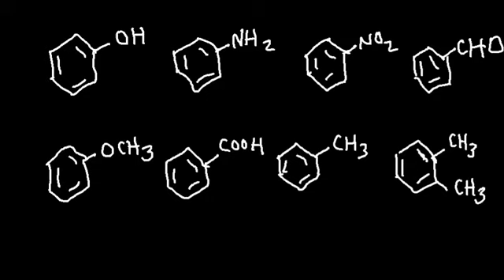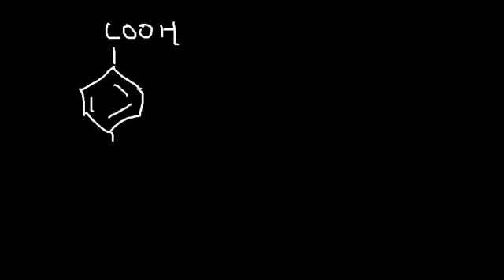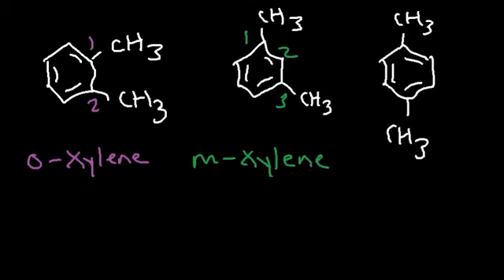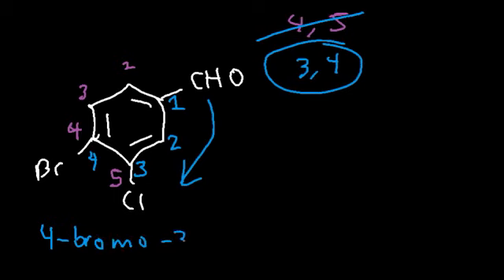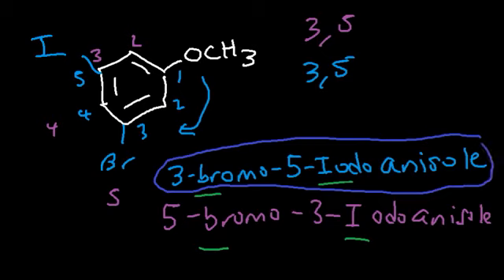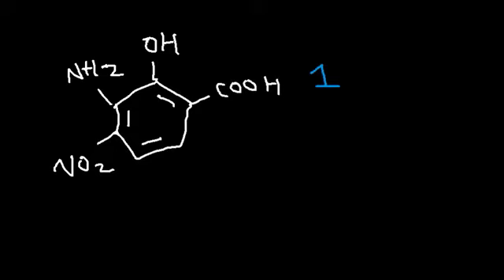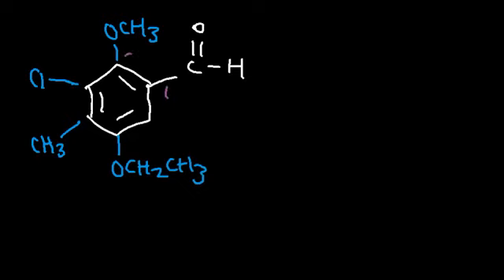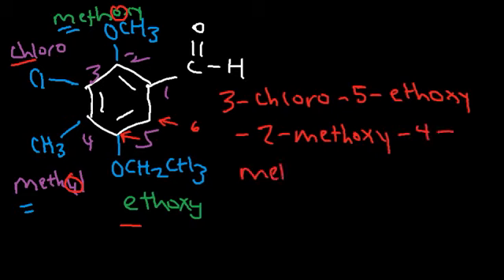Benzen naming concept..